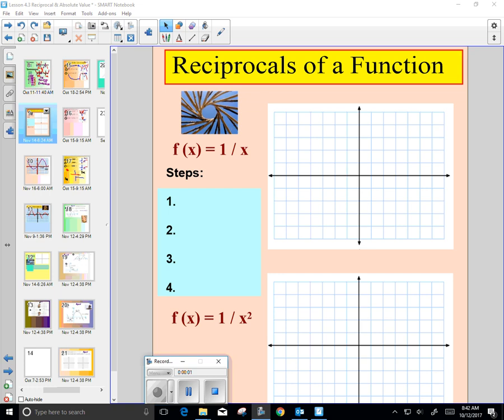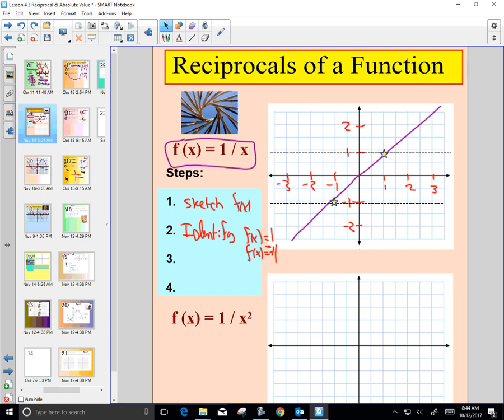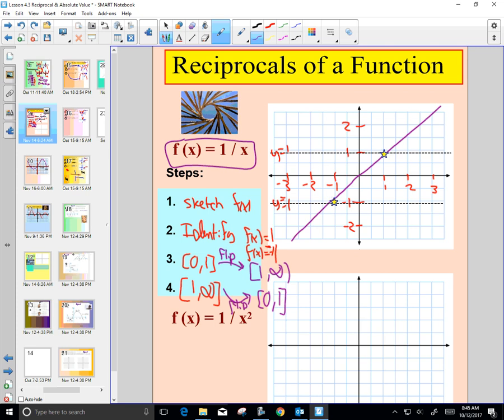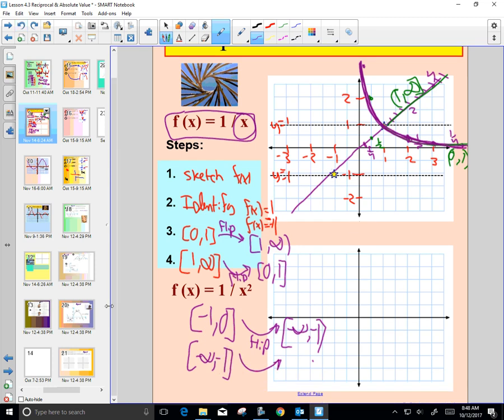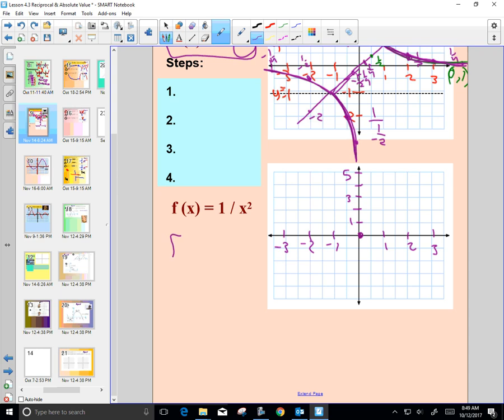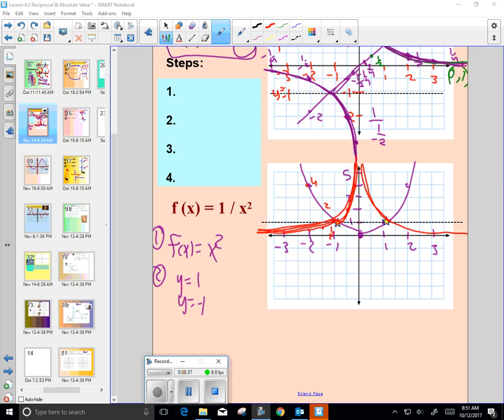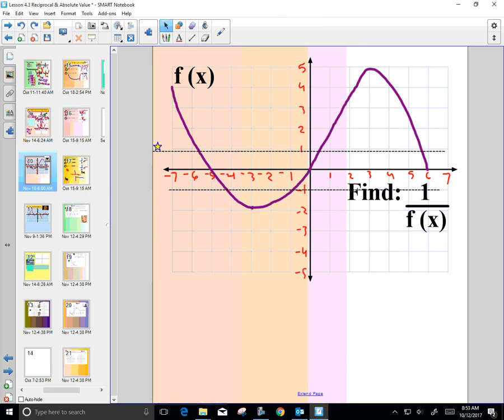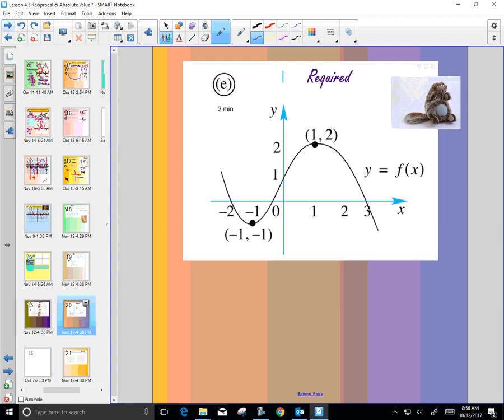HPC Reciprocal Graph 10 12